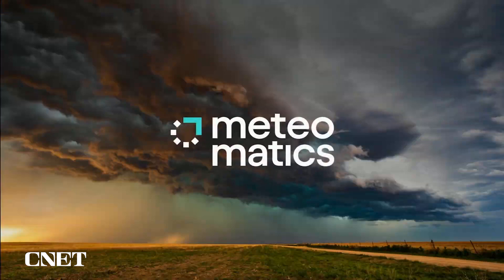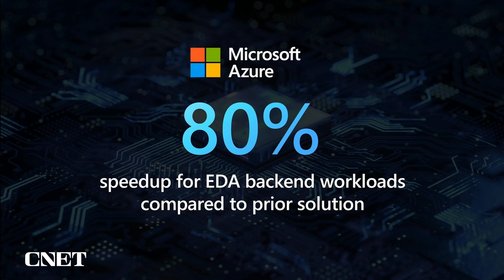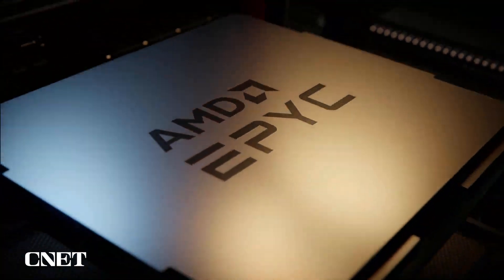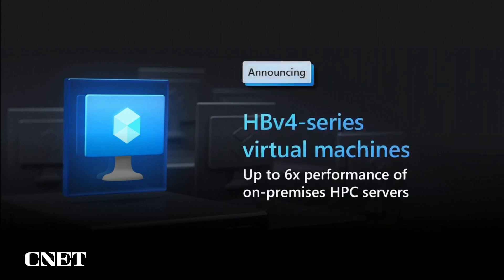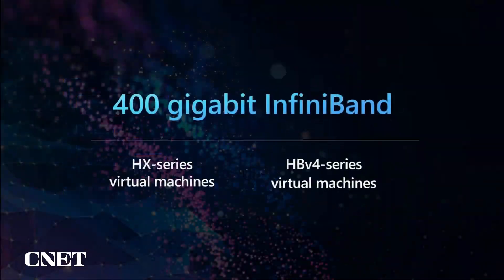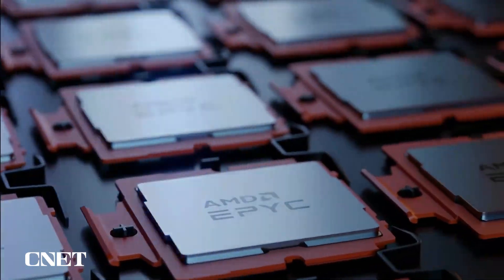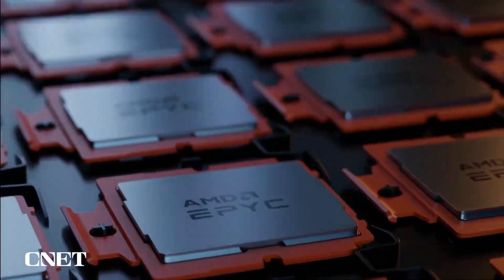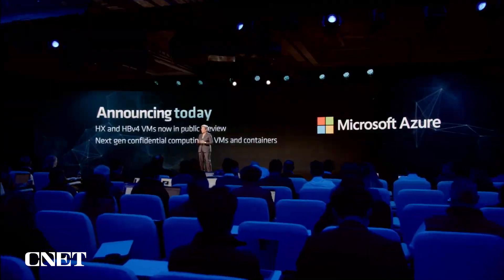Watch Microsoft Reveal New HPC Virtual Machines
At an AMD datacenter event, Microsoft announces two new virtual machines, the HX and HBv4.